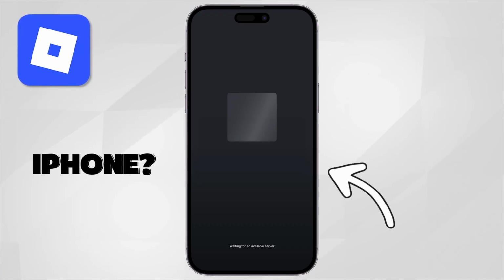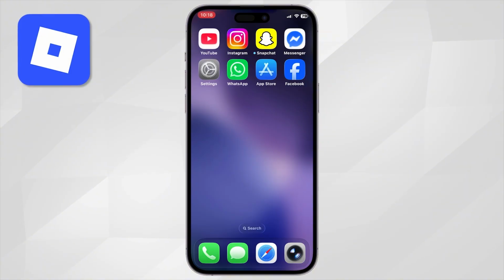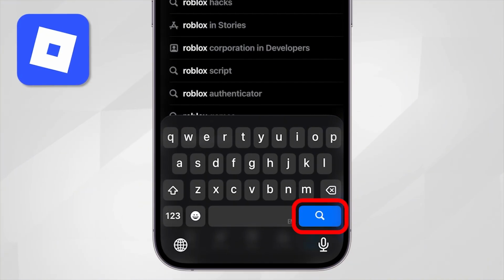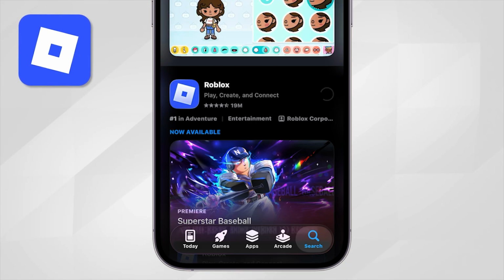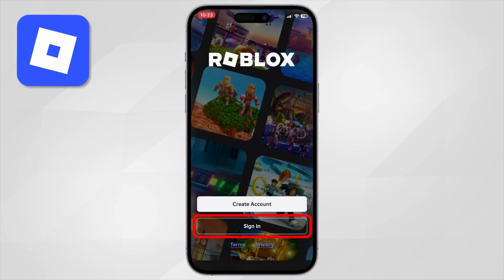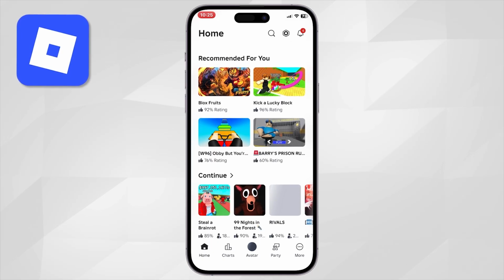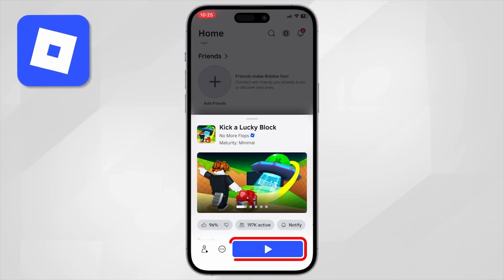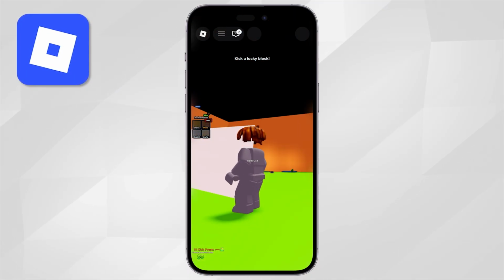How To Install & Play Roblox Mobile on iPhone 📲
Learn how to install & play Roblox on your iPhone in just a few easy steps 📲🎮
Quick setup guide for beginners!